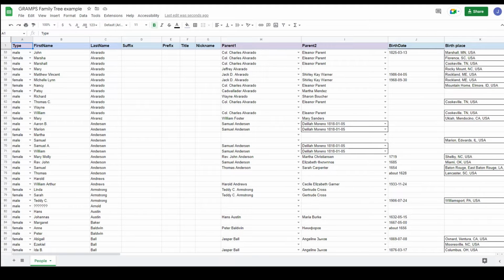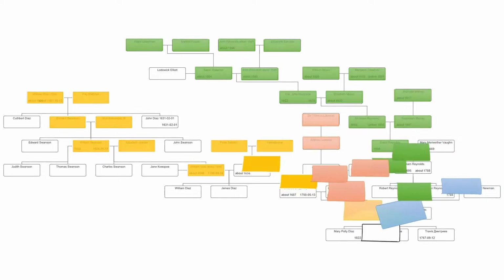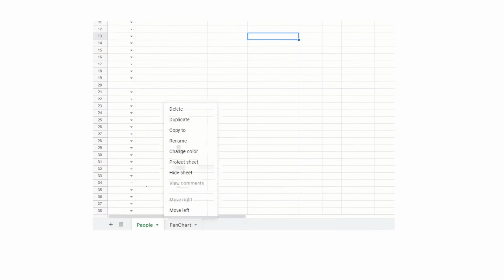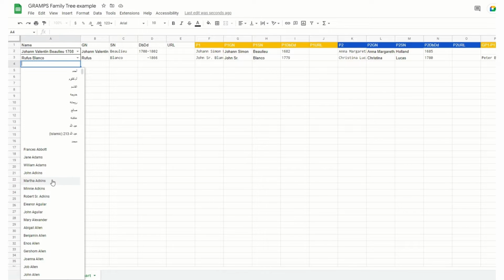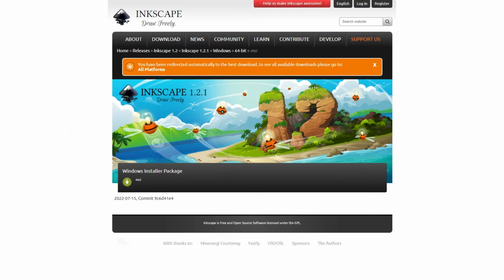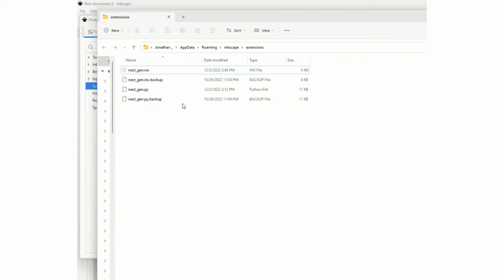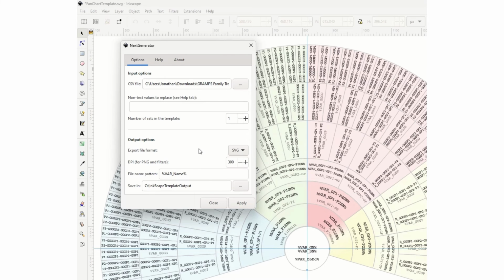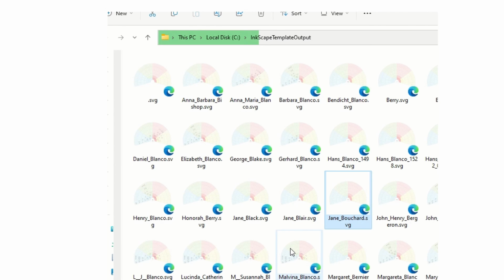Create a Family Fan Chart with the Google Sheets Family Tree template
The Google Sheets Family Tree Template now supports Fan Charts!
Manage your family tree with Google Sheets and create interesting visualizations.
This process was created in windows 11.  If it works on other platforms, please share in the comments.

Use the links below to download the files mentioned in this video.